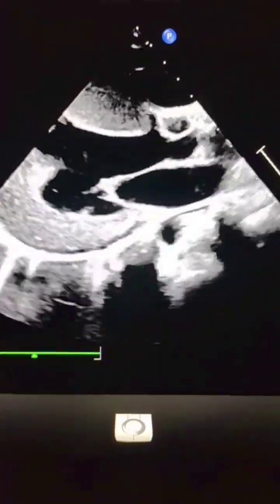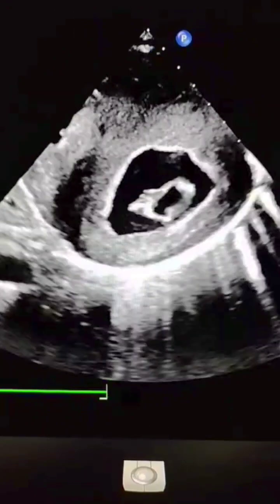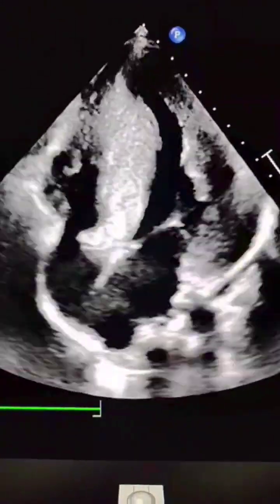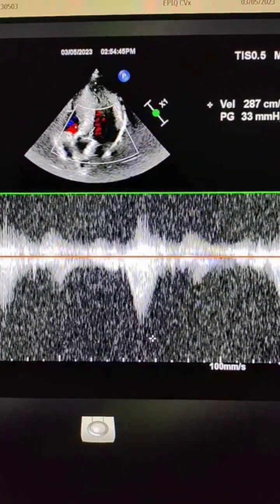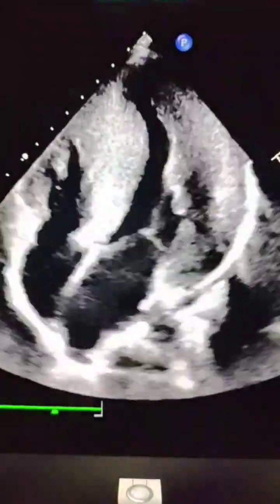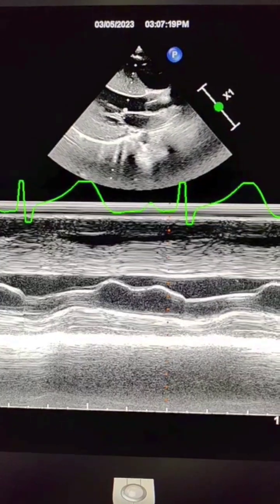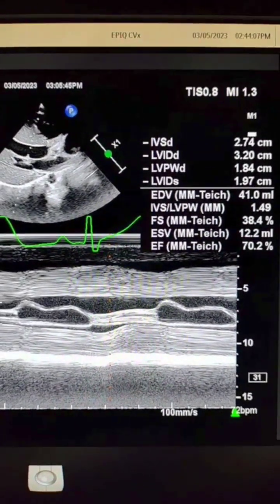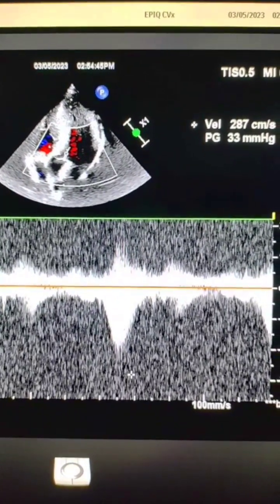Detailed echo of HOCM Hypertrophic Obstructive Cardiomyopathy,Catenoid septum varient,GLS of HOCM.